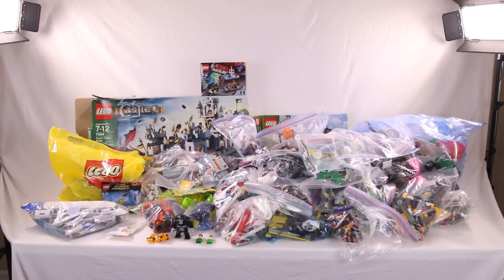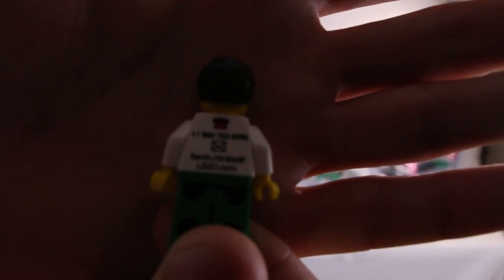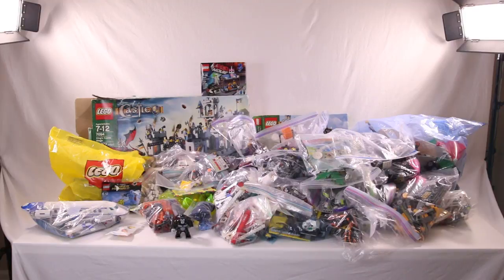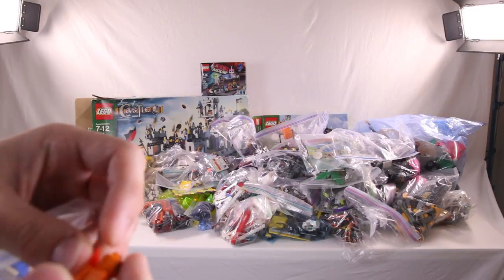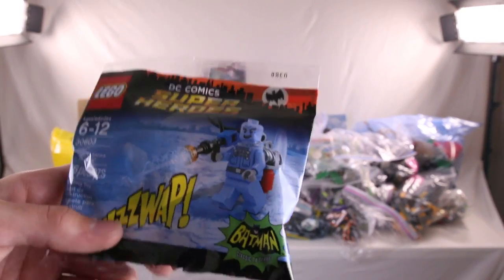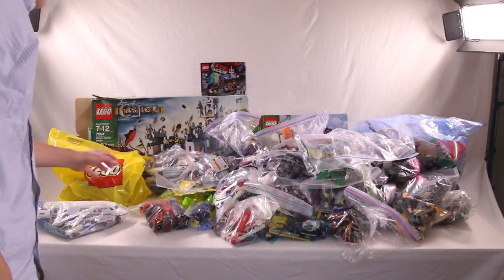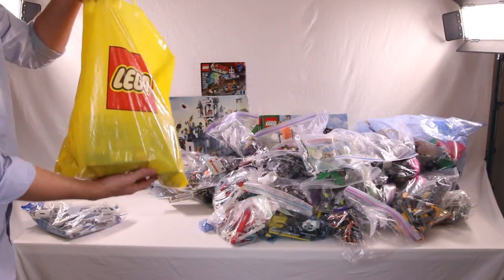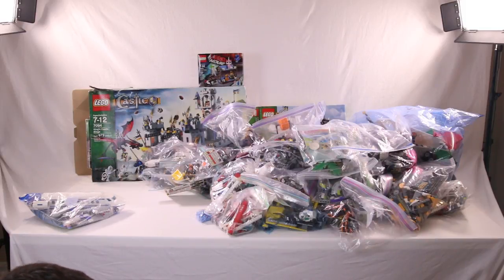Lego Haul #91 BrickFair Virginia 2016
Lego Buff Productions purchases many sets and pieces at BrickFair Virginia 2016!